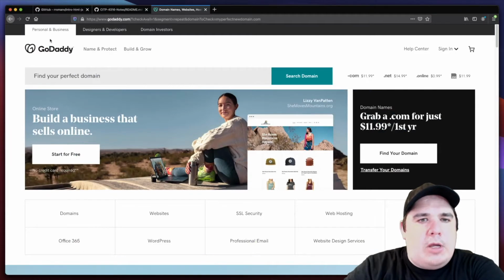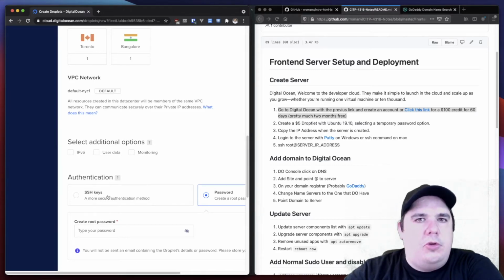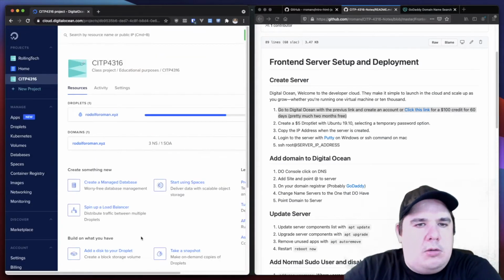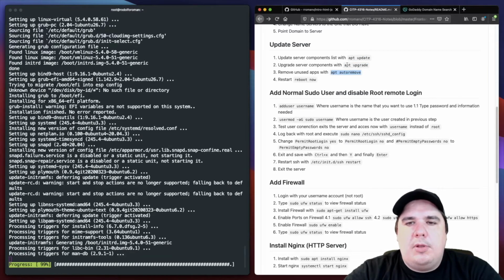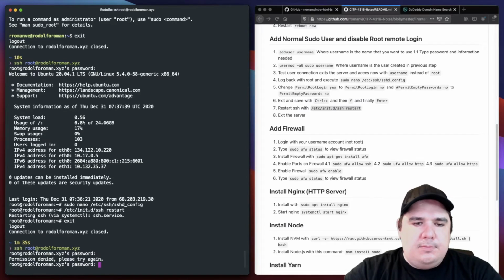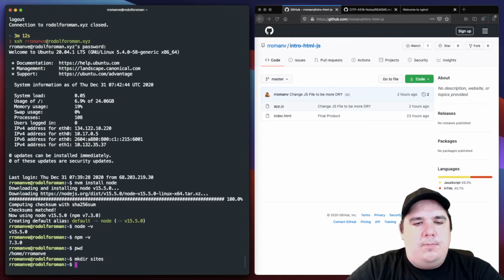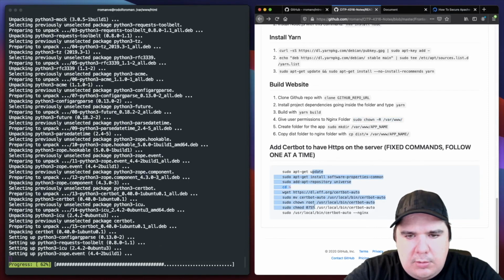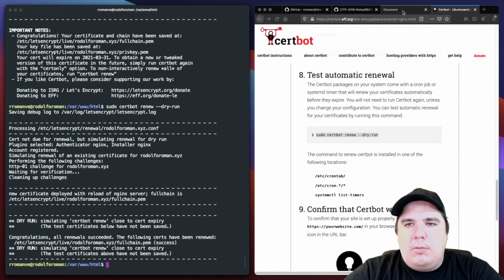How to deploy an HTML Website in your own server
We are going to set up a server from scratch and deploy our app there.